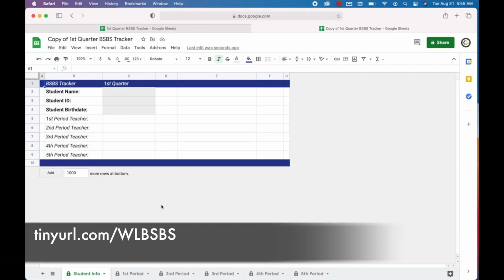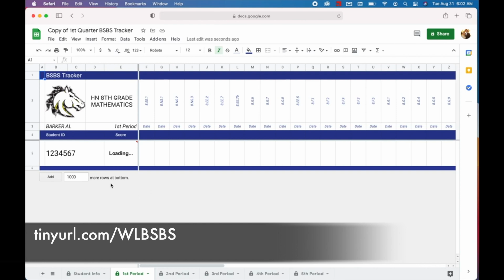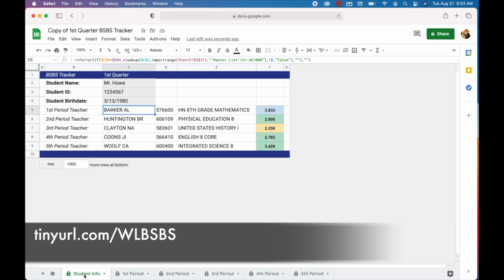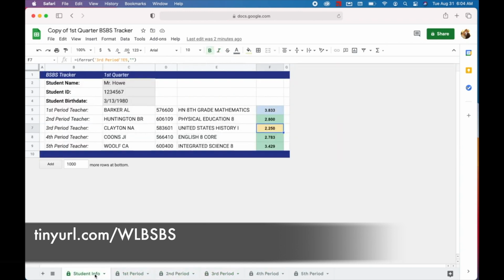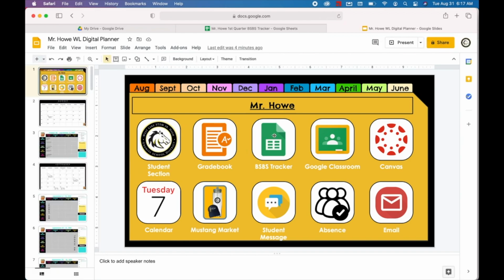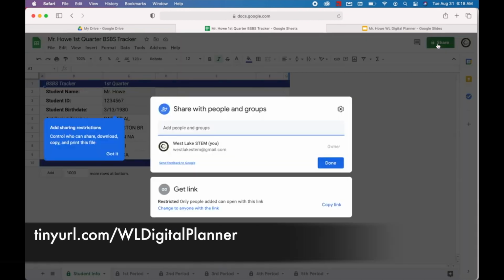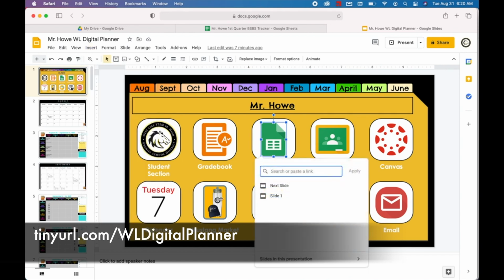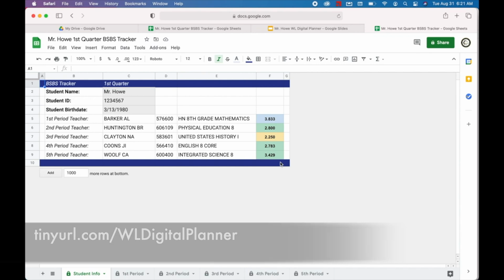MM 221 BSBS Tracker Setup